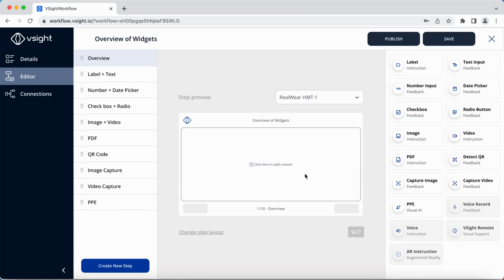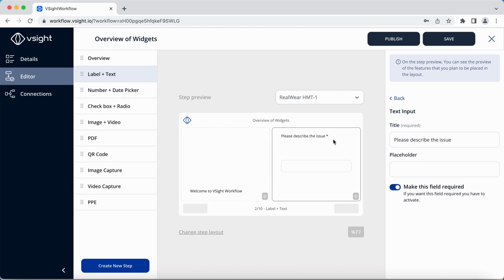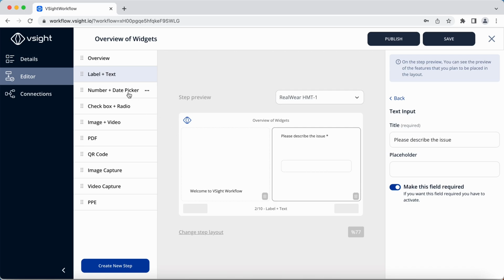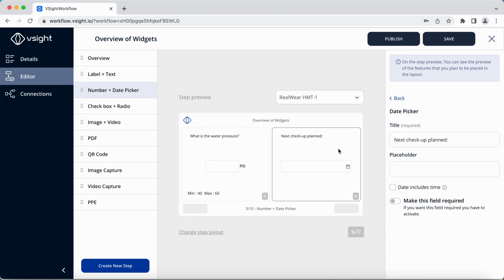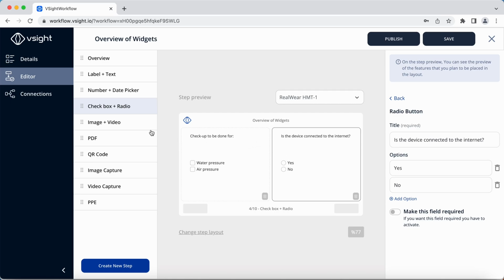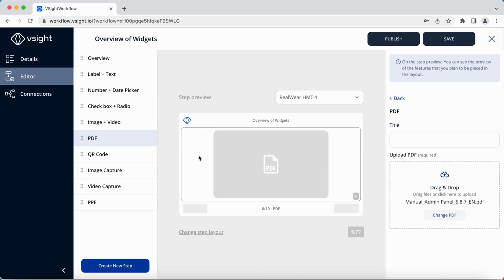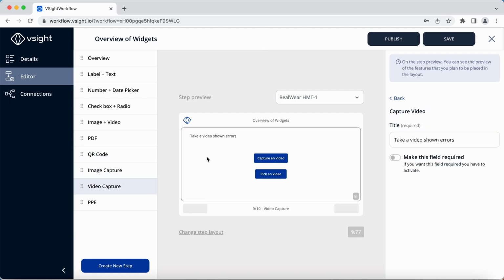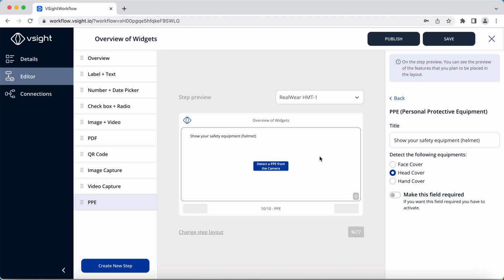VSight Workflow – Overview of Widgets | Interactive Digital Work Instructions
In this video, we introduce the Widgets available in VSight Workflow, a key feature that lets you build rich, interactive digital work instructions and streamline tasks with visual and functional clarity.

Widgets are the building blocks of your workflow processes, enabling you to add structured steps, visuals, checklists, user inputs, and validations. This overview showcases how to use widgets to enhance operator guidance, reduce errors, and drive consistent execution across teams.

🔍 In this video, you'll learn:

    What Widgets are in VSight Workflow

    Types of widgets available (text, image, checklist, QR scan, signature, and more)

    How to configure widgets for effective task instructions

    Practical examples for manufacturing, maintenance, audits, and training

🎯 Use Widgets to support:

    Digital SOPs

    Visual Work Instructions

    Connected Worker Platforms

    Audit 5S Checklists

    Lean Manufacturing and Kaizen initiatives

🛠️ Build smart, adaptable workflows that empower field teams, improve quality assurance, and accelerate your digital transformation journey.